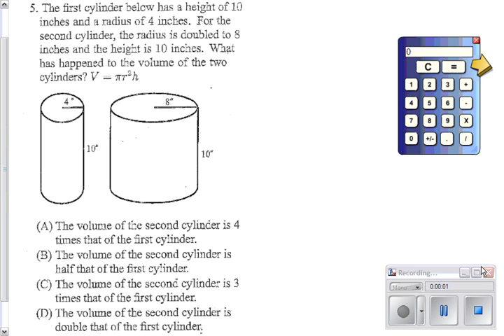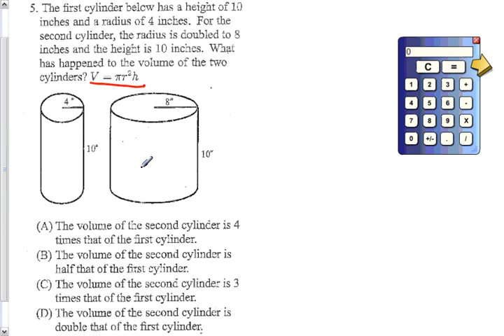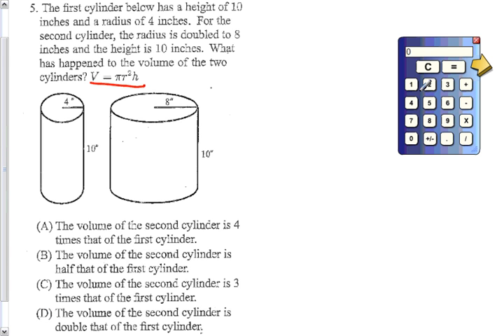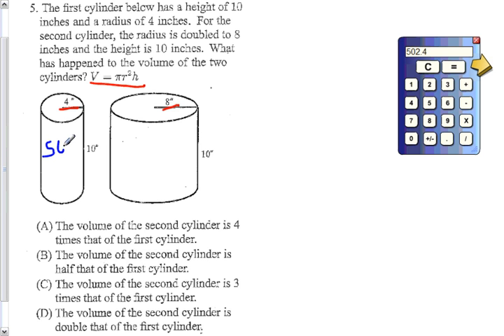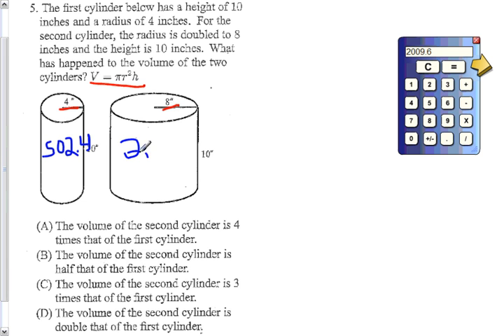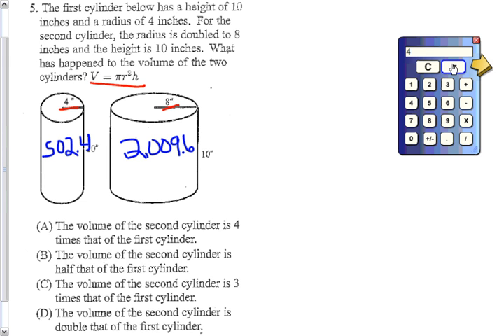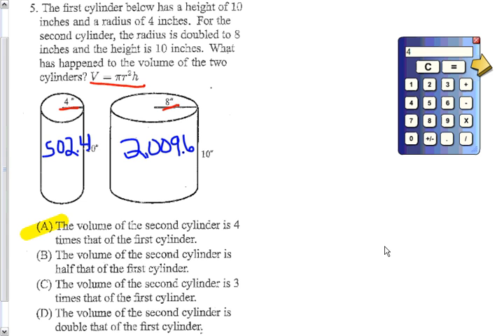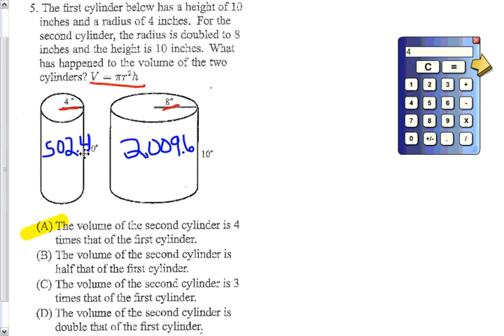Practice Test Question 5.wmv